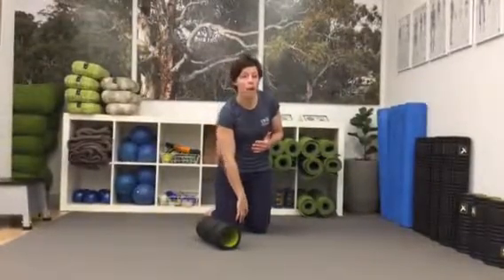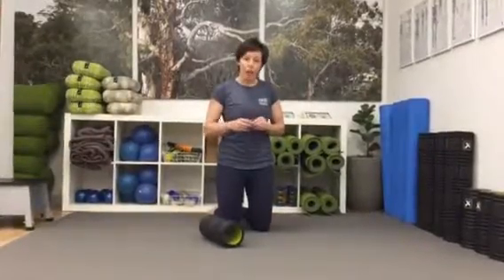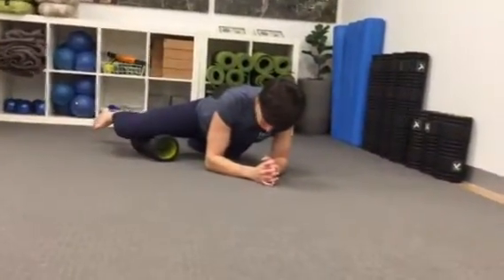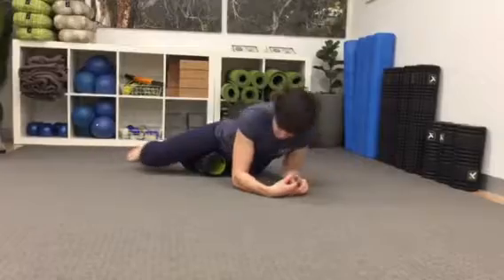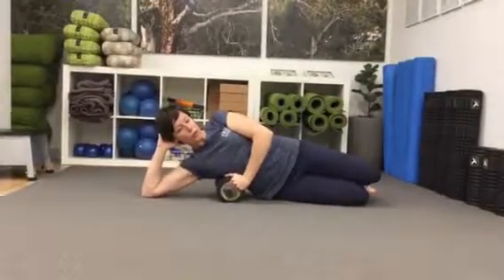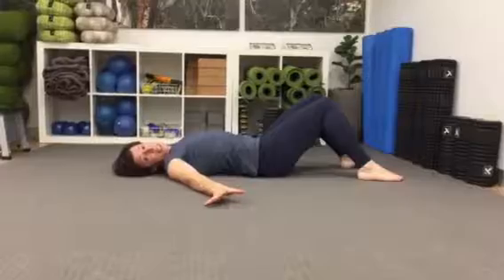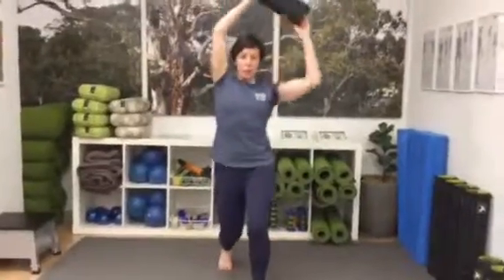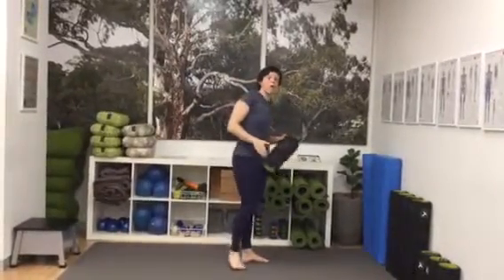Rolling for back pain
Two great rolling/release patterns for lower back pain
How to roll adductors that lead to the mid section of your deep front line (inside section of your back) and how to roll you lats that are apart of your functional lines and lead to you thoracolumbar fascia (outside of your back). Plus the mobilisation ions to go with them